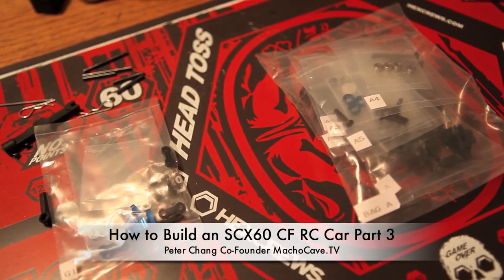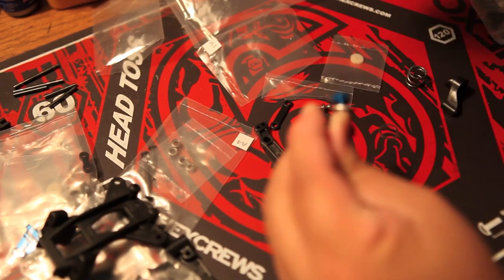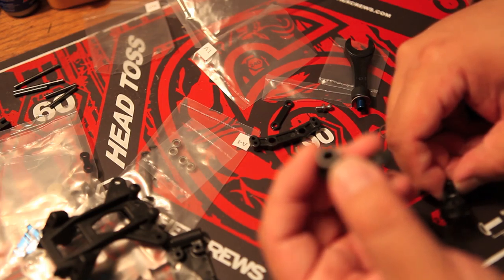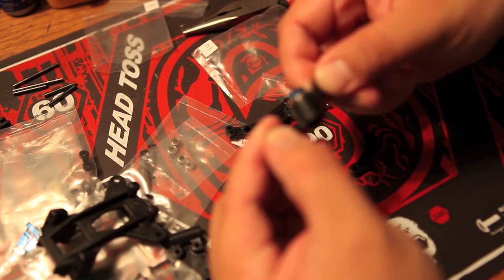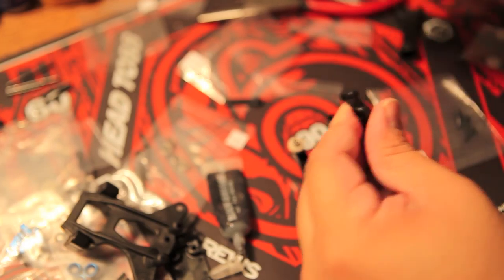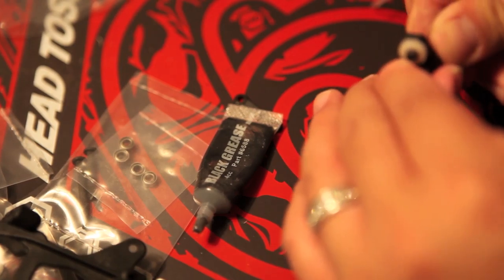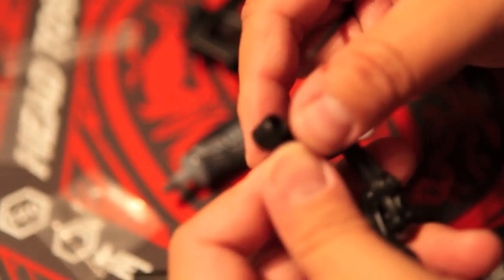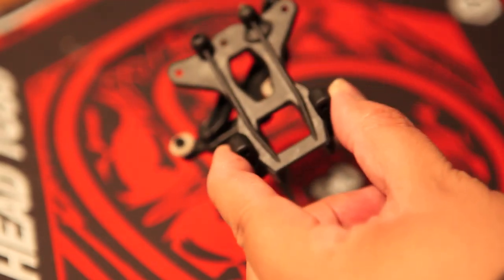How to Build an X Factory SCX-60 CF RC Car Part 3 Steering Rack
Peter Chang Co-Founder MachoCave.TV introduces how to build the X Factory SCX-60 CF! In this video, the steering rack is being assembled.